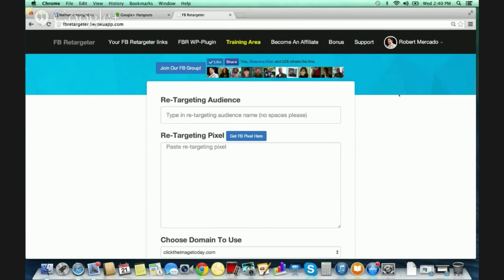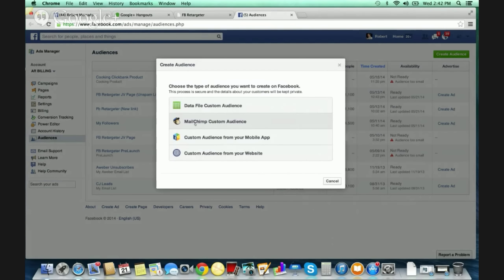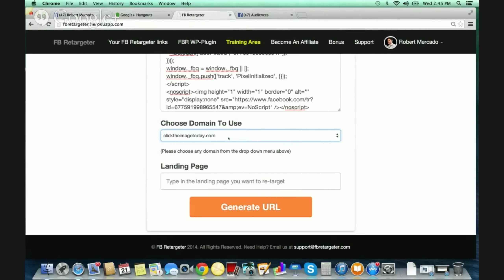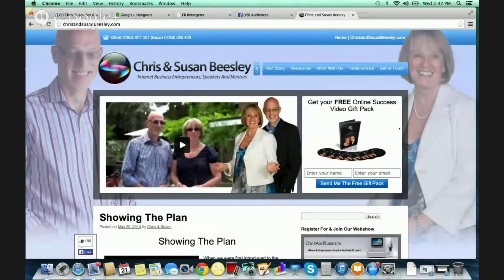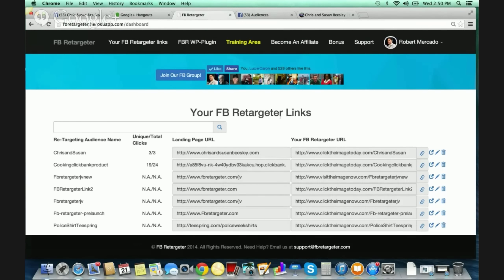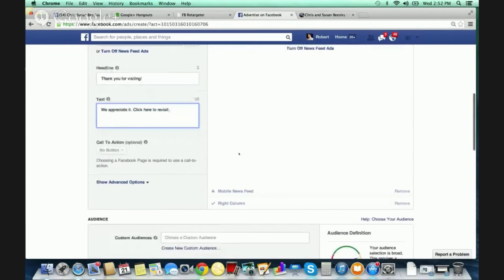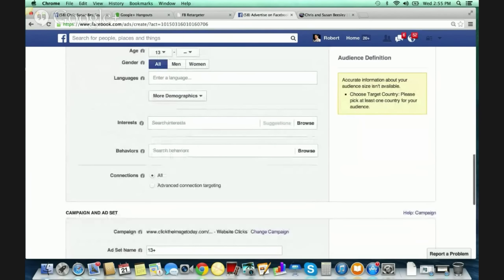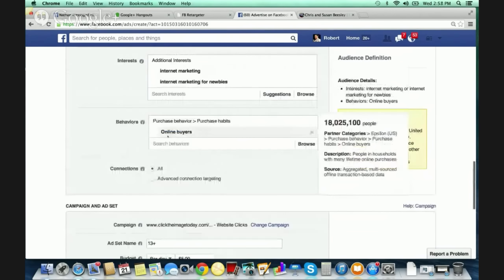Chris & Susan Video for Start Retargeter Sales Page (Short)